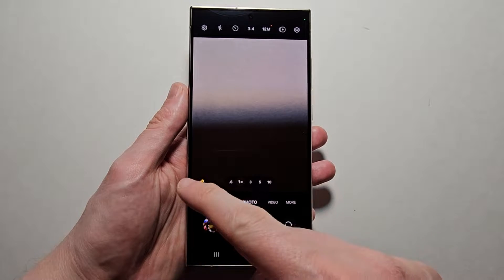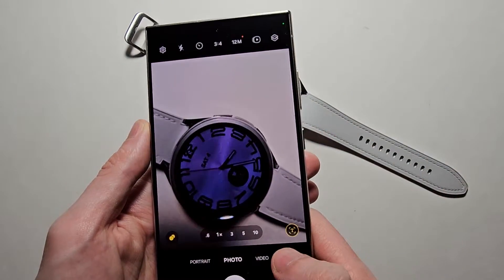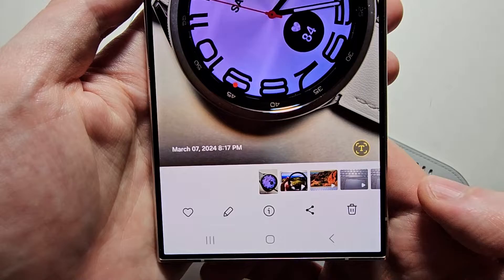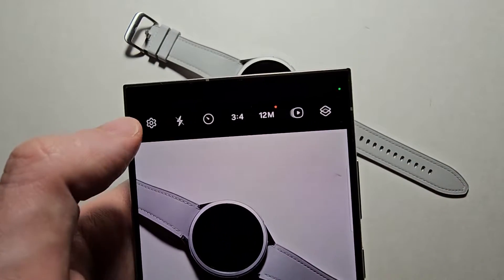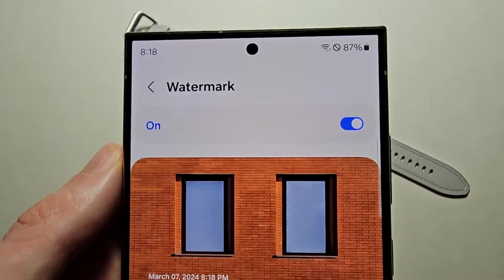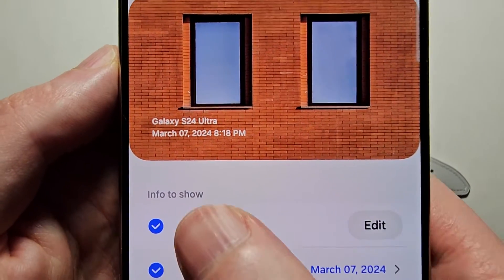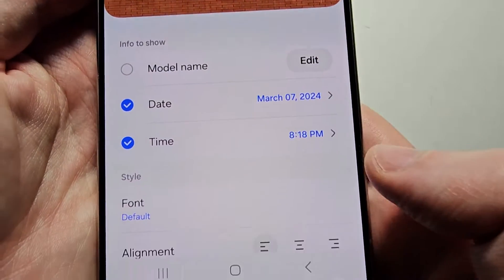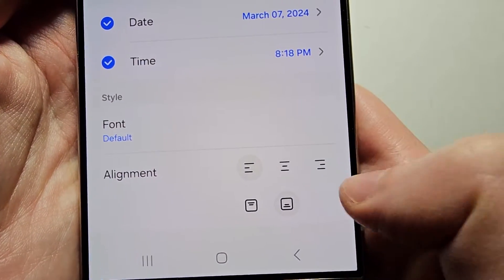How to Add Time Stamp (Date & Time) to Photos on Samsung Galaxy S24 Ultra!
How to add or remove timestamps (data, time and model) to photos on Samsung Galaxy S24 Ultra and other Samsung Galaxy phones.